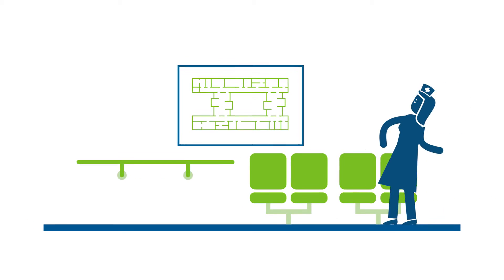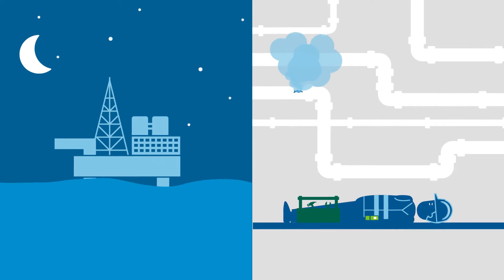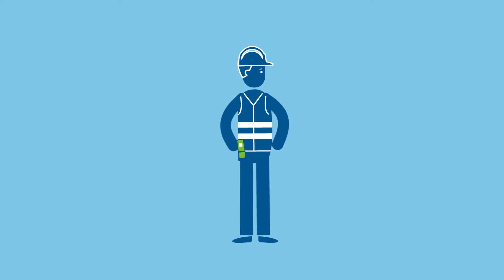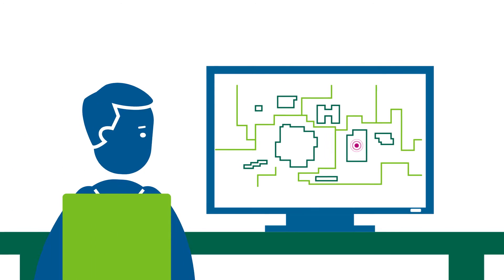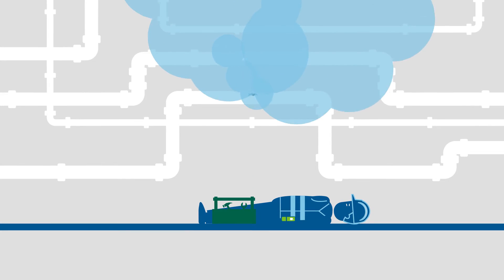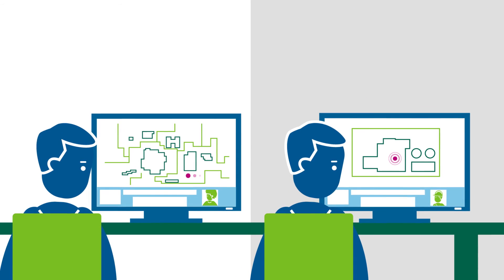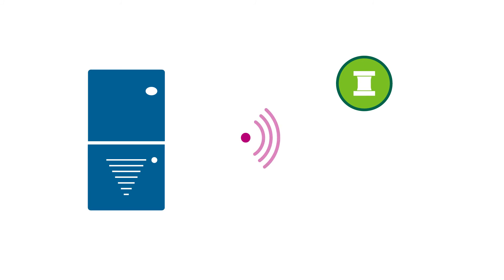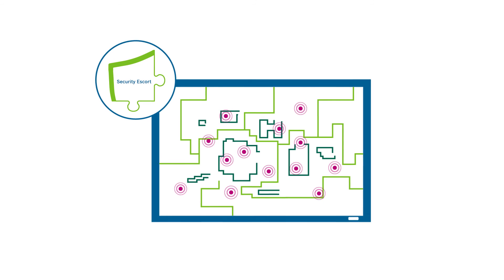Bosch Security - Security Escort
Security Escort is a wireless help-call system to locate and position people or property throughout the system’s range. It is ideal to locate a certain number of users or assets in case of an emergency. It works over multiple buildings and multiple floors and is effective both indoors and outdoors.